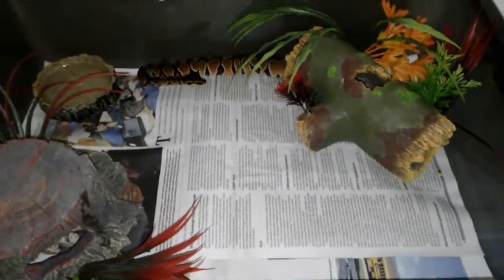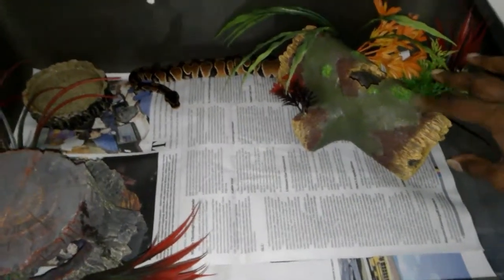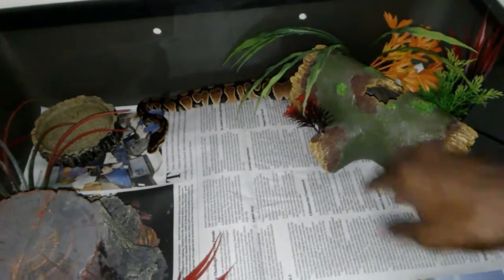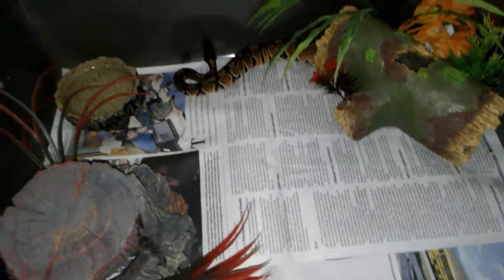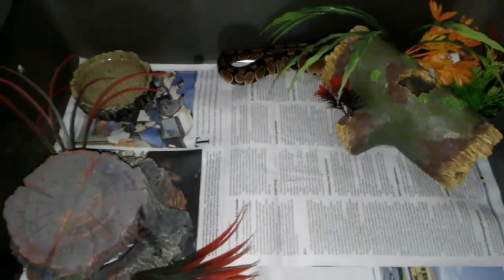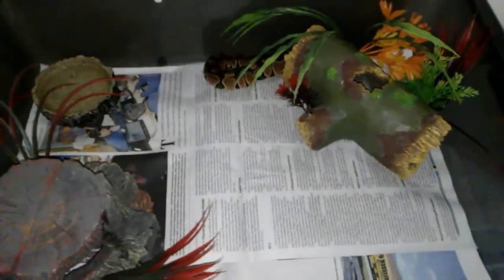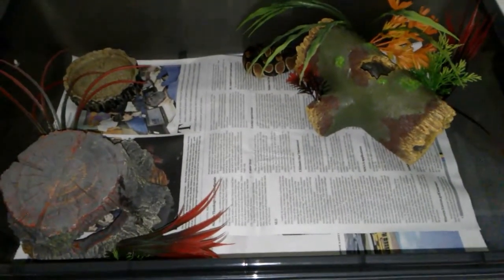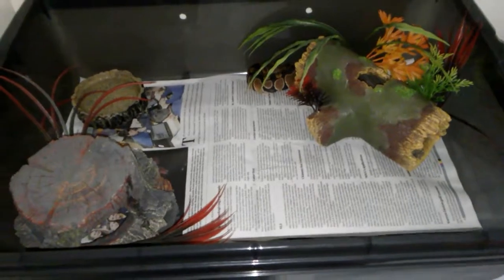Ball Python Setup